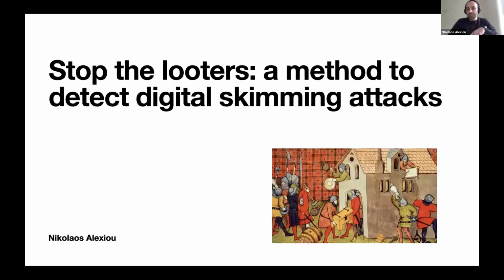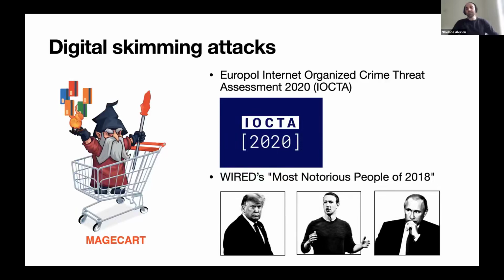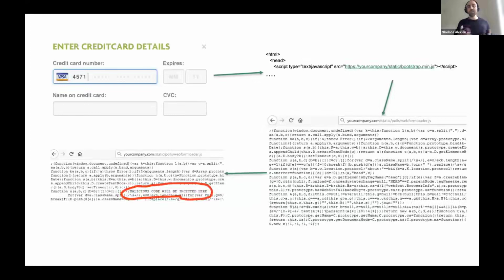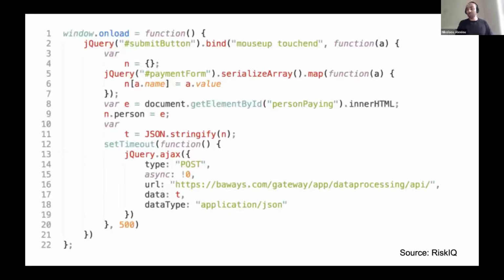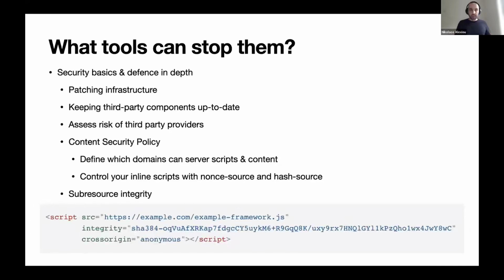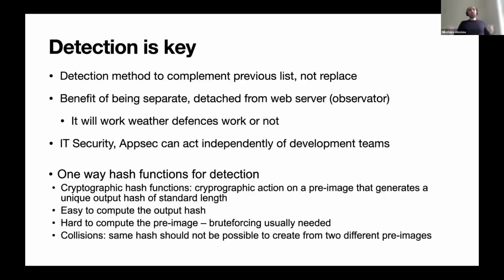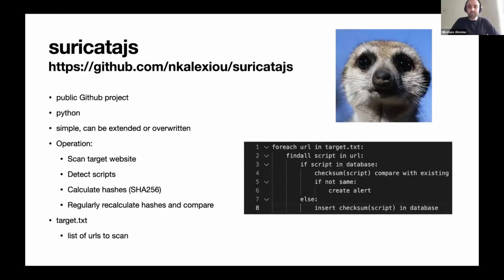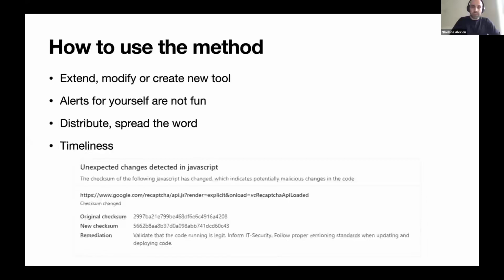Standard Classification Stop the looters method to detect digital skimming a N Alexiou